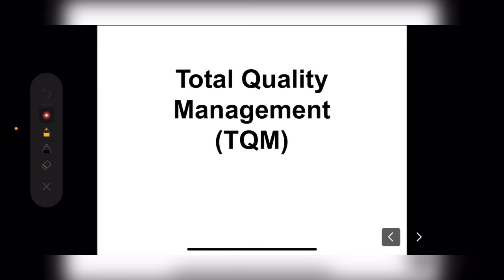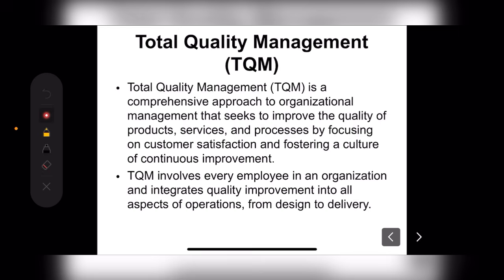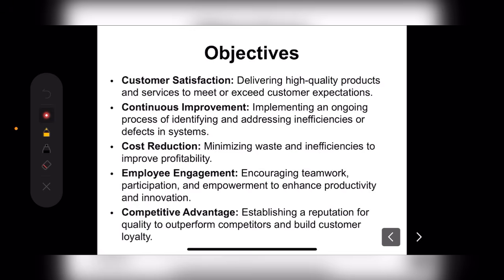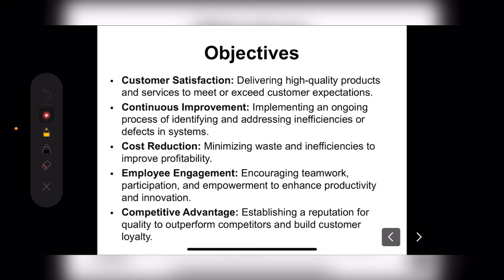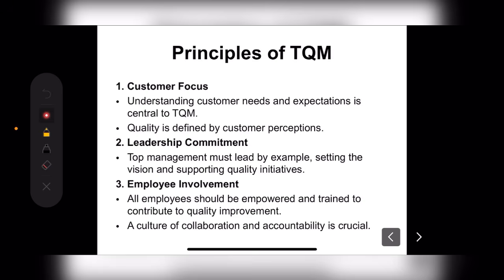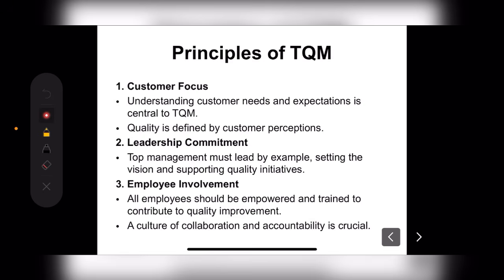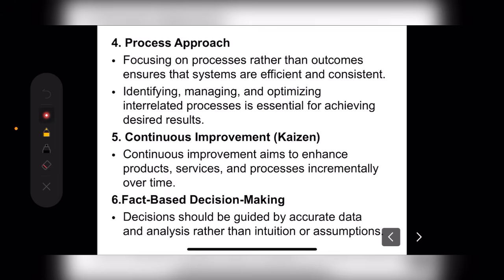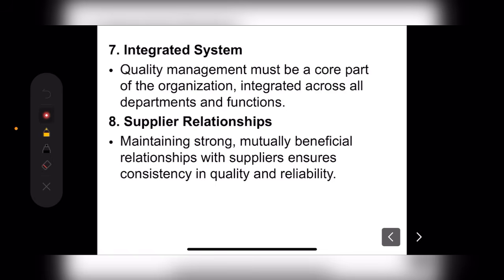Total Quality Management | Objectives | Principles | Management & Leadership | Hindi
In today’s video i’ve explained regarding Total Quality Management | Objectives | Principles | Management & Leadership | Hindi |

If u have any doubt regarding this topic Please drop it in the comment box.

I'm pleased to answer of them.
Plzz don't do any negative comments that is not relatable to topic.

In today’s video i’ve explained regarding Turnover, Types, Process and Benefits !! Hindi !! Management and Leadership !!